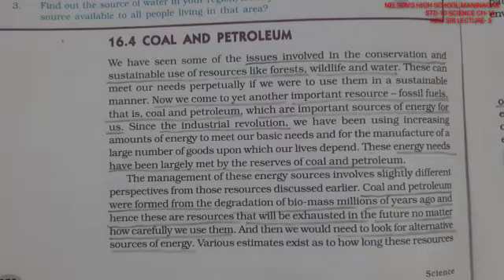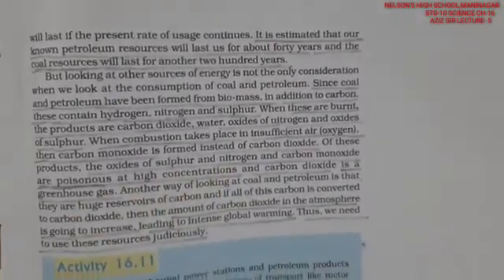NELSON'S HIGH SCHOOL,MANINAGAR ( Std-10 SCIENCE CH-16 Lecture-5 AZIZ SIR )